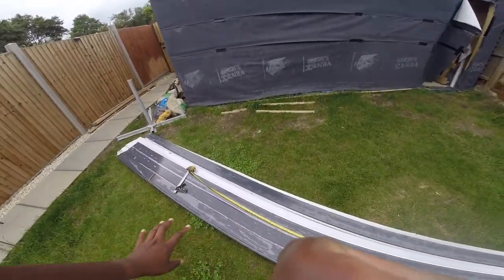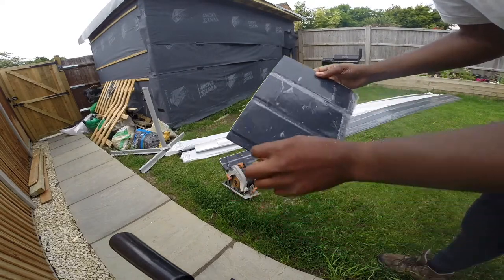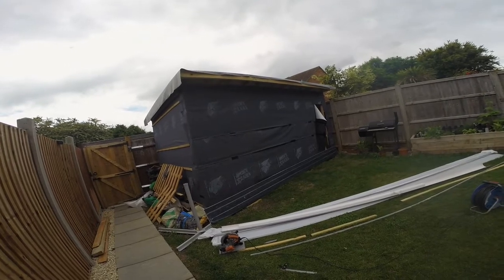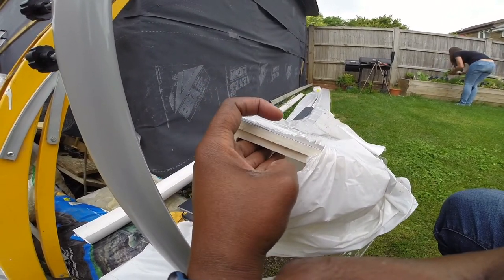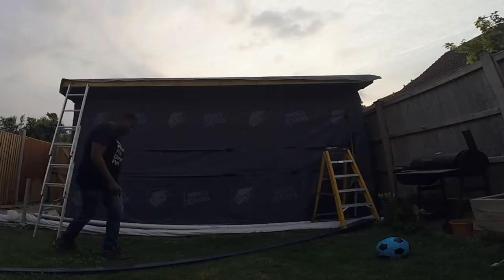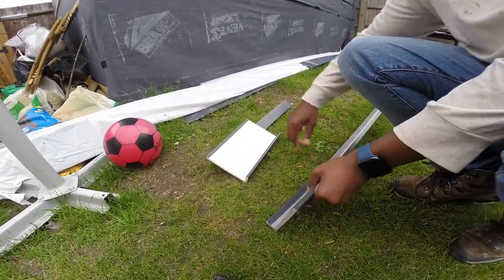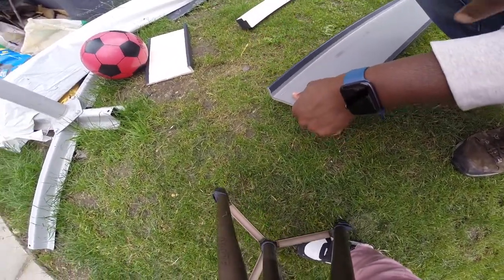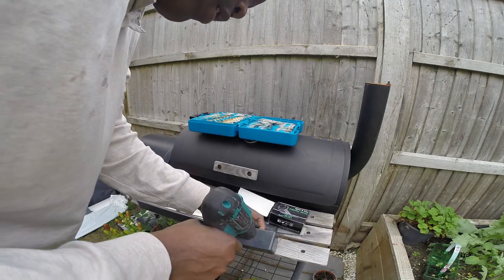Soffit and Fascia on your own? This is how to install!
Continuing the Garden room build - in this episode we are installing the Soffit and Fascia

I will be dropping a new video weekly of both indoors and outdoors renovation/DIY work